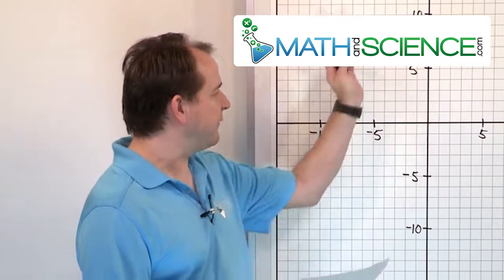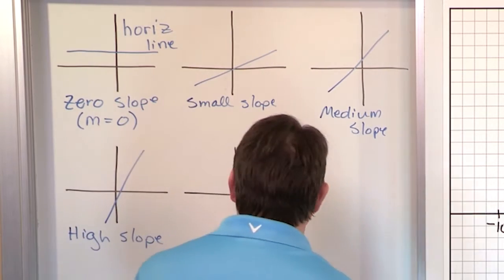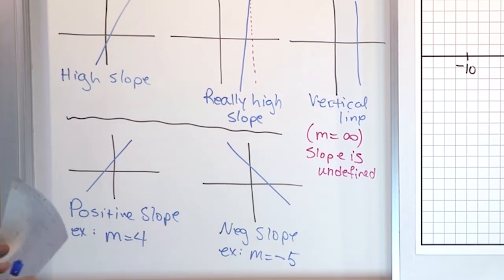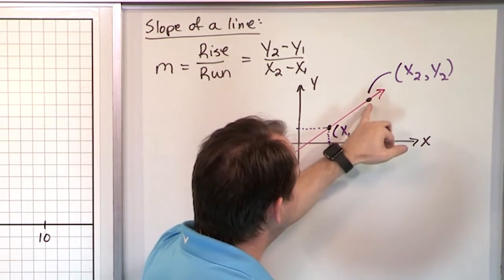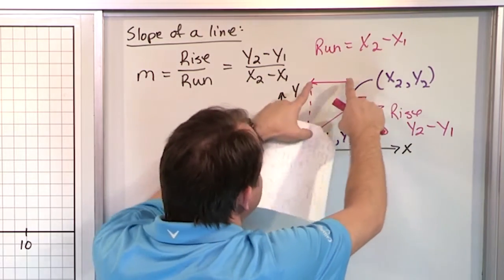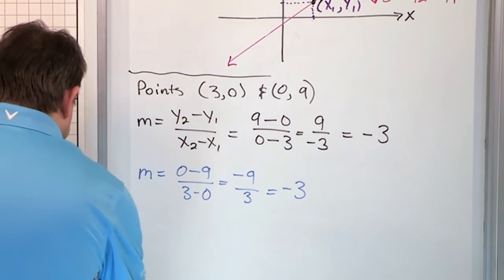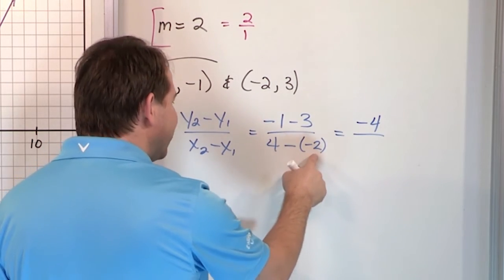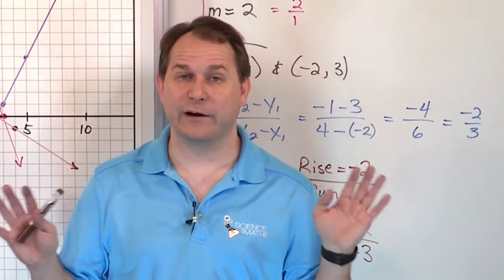The Slope of a Line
This educational video provides a comprehensive guide on understanding the slope of a line, a fundamental concept in algebra and geometry. Tailored for students, educators, or anyone looking to enhance their mathematical knowledge, this tutorial breaks down the concept of slope into easily digestible parts, making it accessible and understandable for viewers of all levels.

The slope of a line measures its steepness and direction, indicating how much the line rises or falls over a certain distance. The video starts by defining the slope and its importance in graphing linear equations and analyzing linear relationships. Through clear explanations and visual illustrations, viewers will learn how to calculate the slope of a line given two points on the line by using the formula (y2 - y1) / (x2 - x1).

The tutorial includes various examples, demonstrating how to apply the slope formula in different scenarios and how to interpret the results. Whether the line slopes upward, downward, or remains horizontal, viewers will gain the skills to identify and calculate the slope accurately.

Additionally, the video addresses common pitfalls in calculating slope and offers tips for avoiding them. By the end of this tutorial, viewers will have a solid understanding of the slope of a line, equipping them with essential skills for solving mathematical problems involving linear functions. Join us to master the concept of slope and its applications in mathematics.